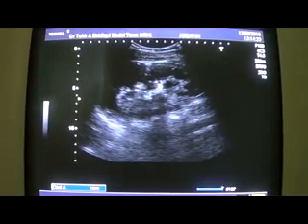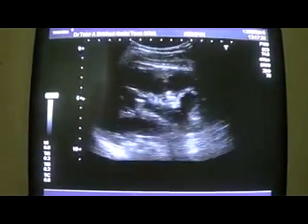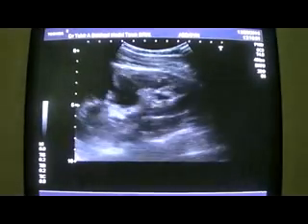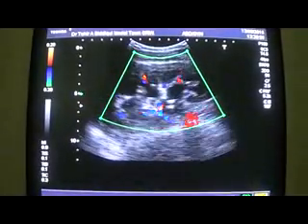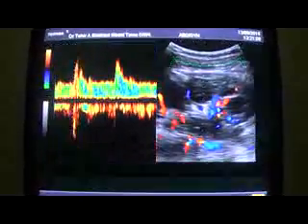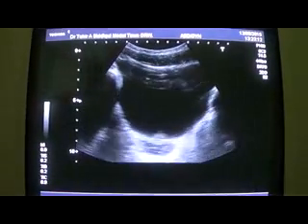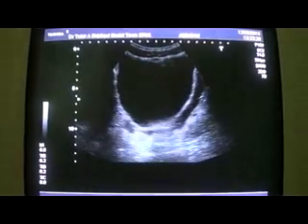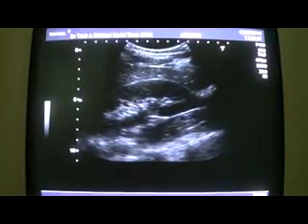OBSTRUCTIVE UROPATHY with PATENT STENT